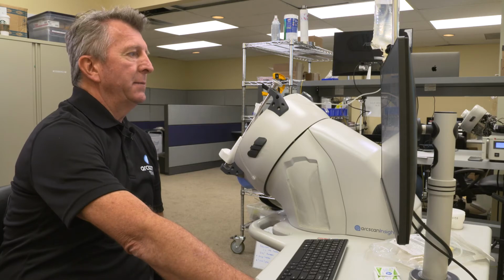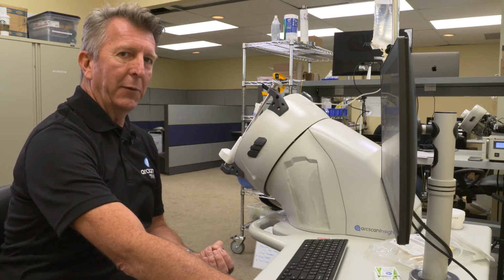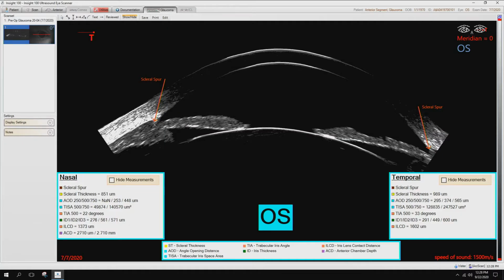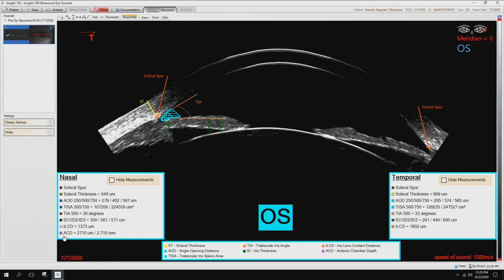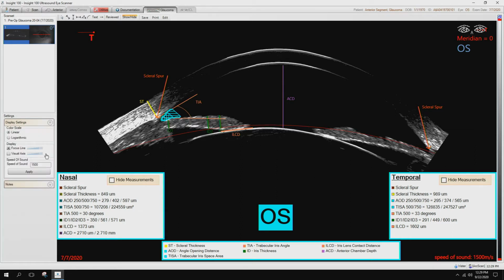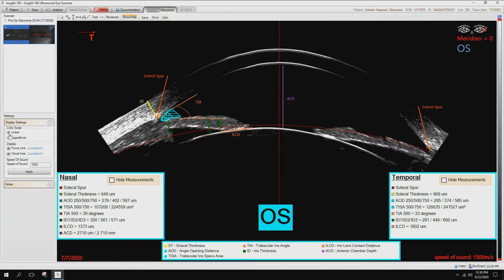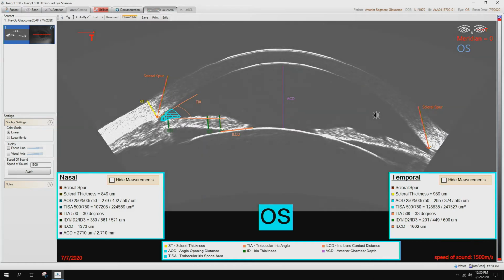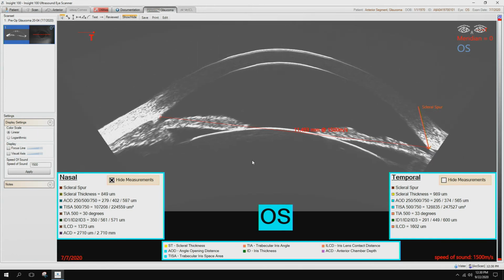05 Insight 100 Anterior Segment Scan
This video explains the Insight 100 anterior segment scanning capabilities, which can be used for glaucoma screening. This scan is a single, bi-canthal plan scan that takes less than one second to image one eye.